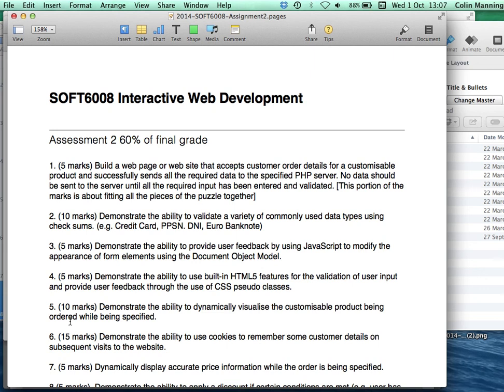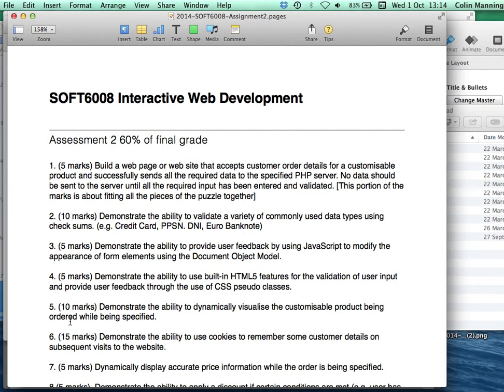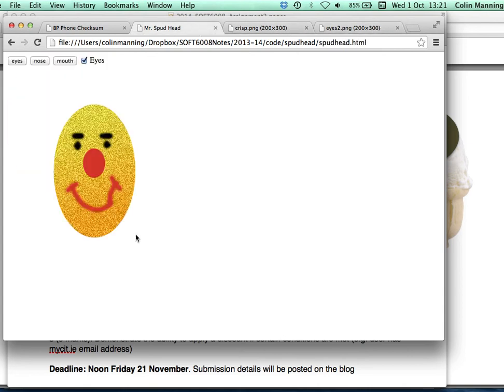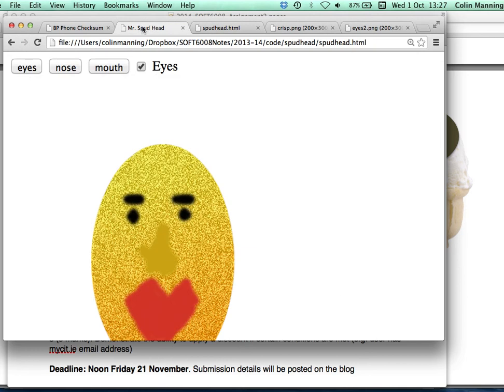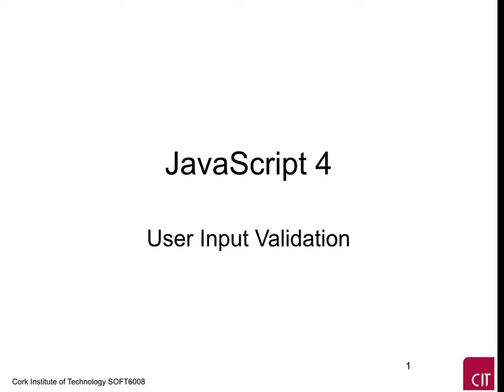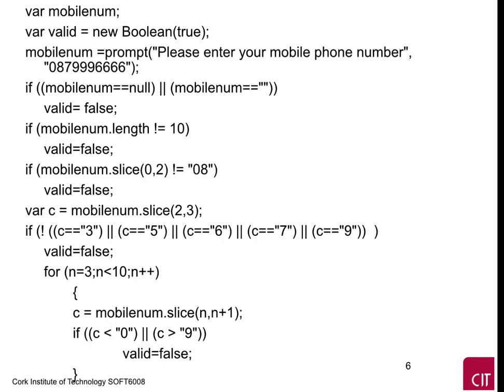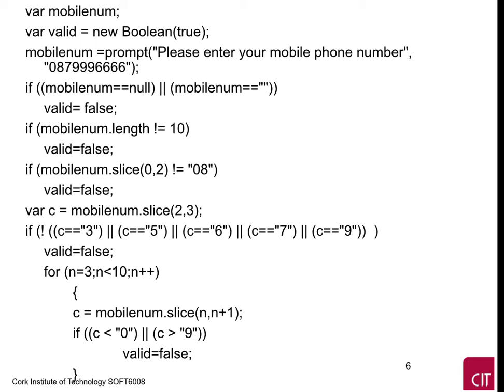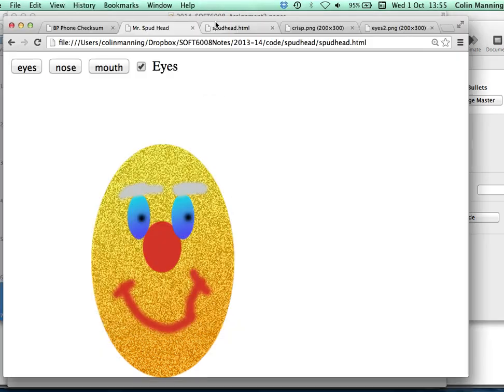SOFT6008 12 20141001